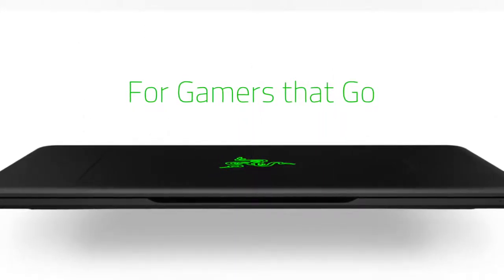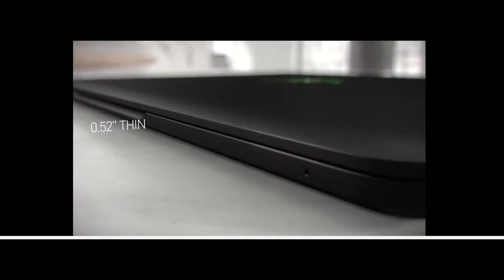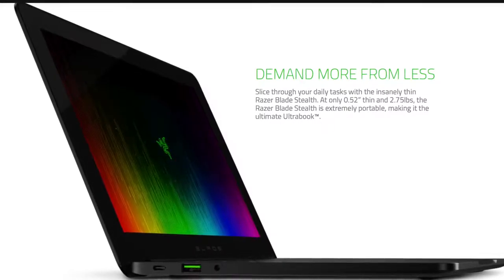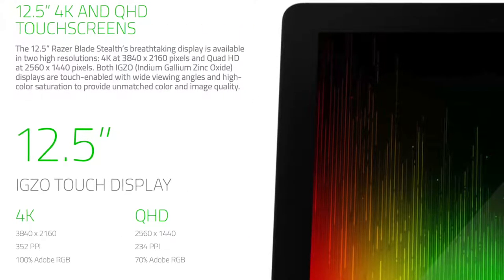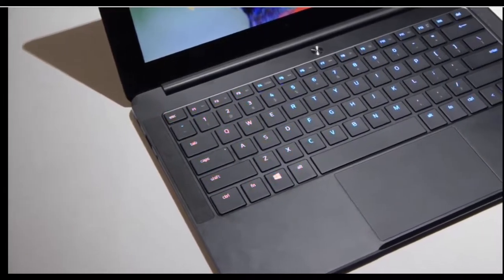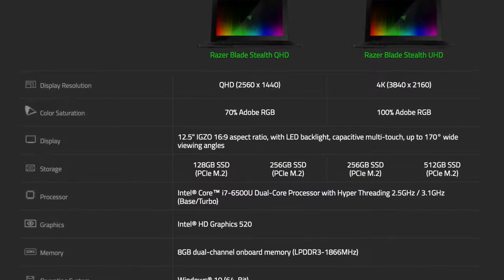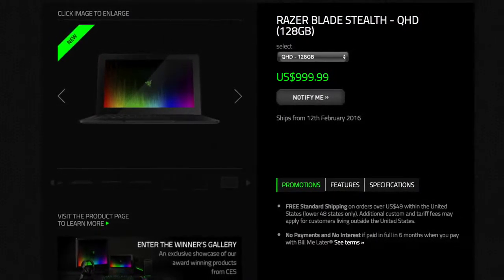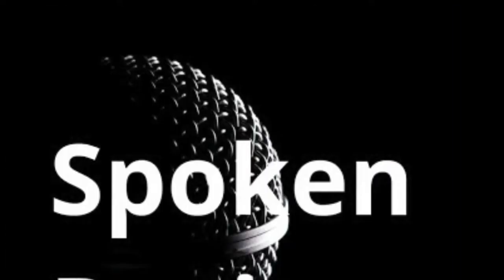Razer Blade Stealth Best Ultrabook of 2016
banggood ($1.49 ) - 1 Pair DYS

Aliexpress  - Razer Blade Stealth

Ebay ($1229.9) - Razer Blade Stealth Ultrabook

Amazon US ($1,349.) - Razer Blade Stealth

Amazon DE (EUR 1.599) - Razer Blade Stealth

Amazon UK (GBP 1,489.) - Razer Blade Stealth

Amazon CA (CDN$ 1,870) - Razer Blade Stealth

Amazon FR (EUR 1 599,9) - Razer Blade Stealth

Amazon IT (EUR 29 r ) - Razer Blade Stealth